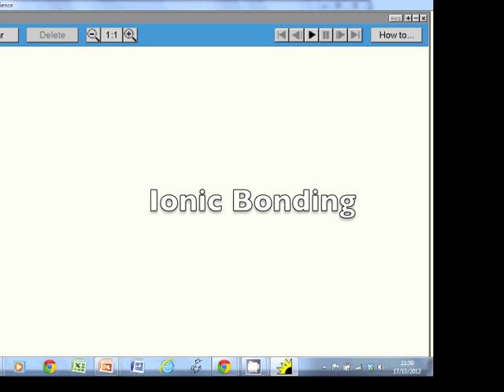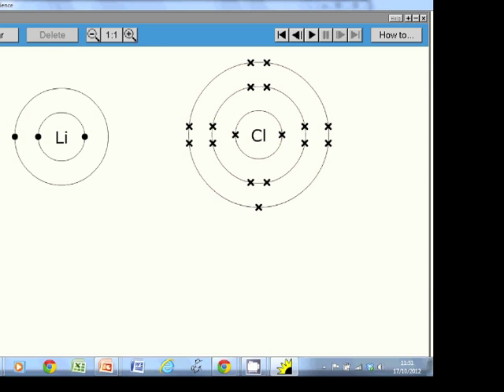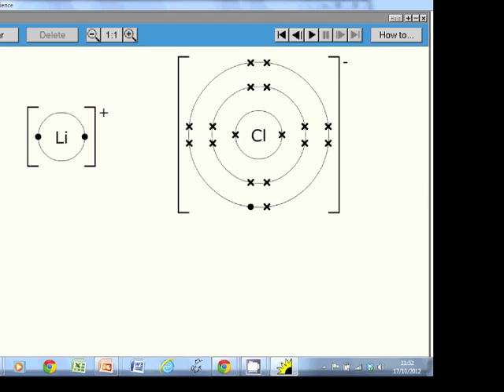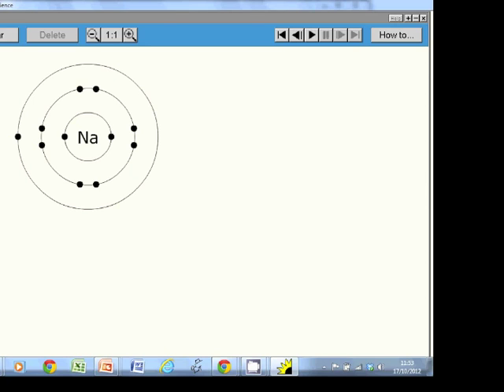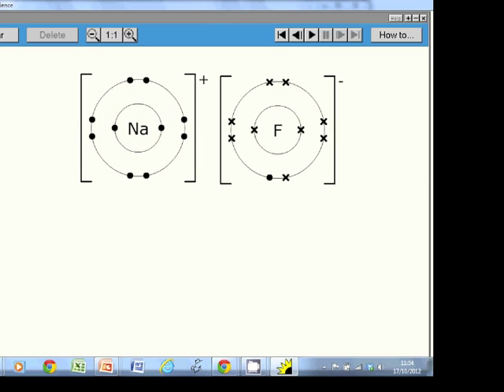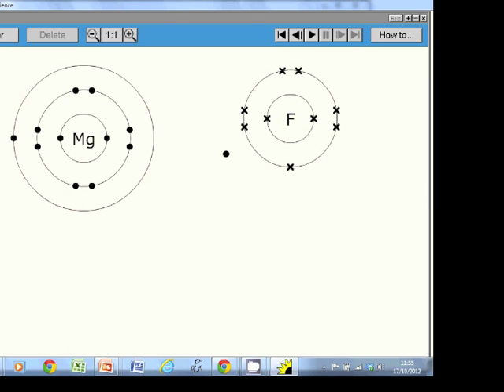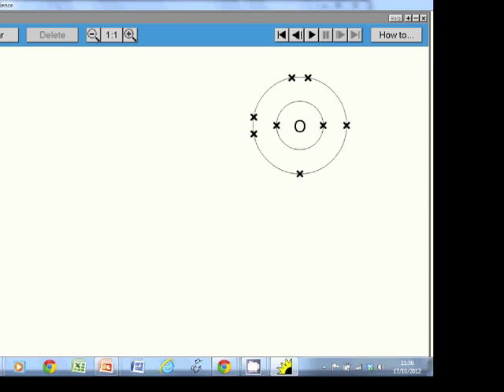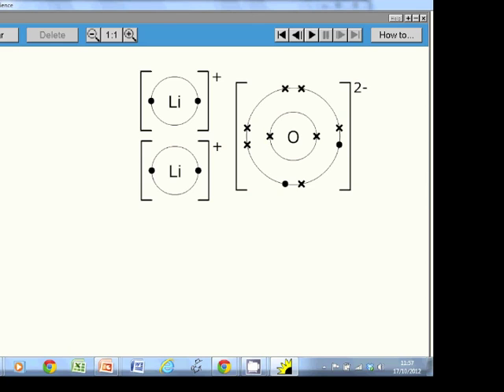AQA Chemistry Fundamental Ideas 2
This revision screencast has been produced for students of Thorns Community College to revise for AQA Science A/Chemistry GCSE Unit C1-1 Fundamental Ideas and covers the concept of Ionic Bonding